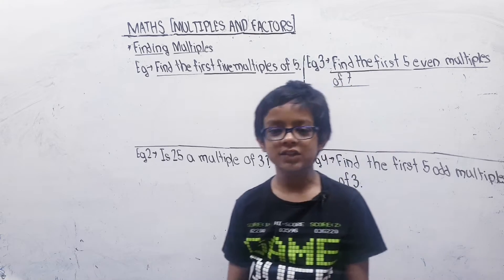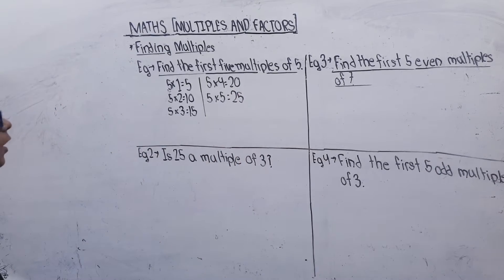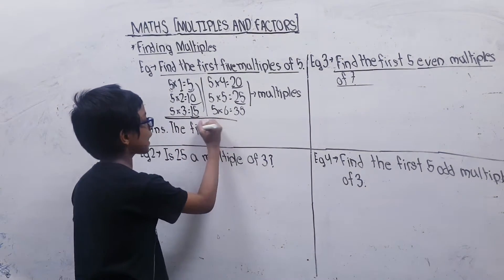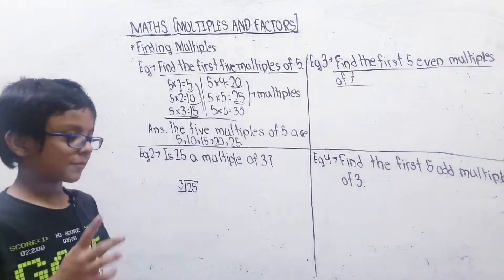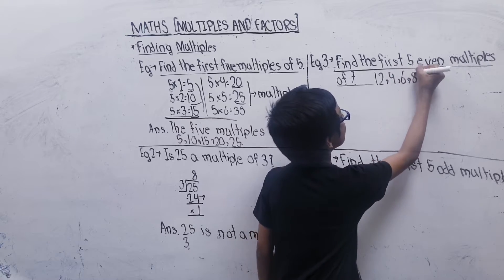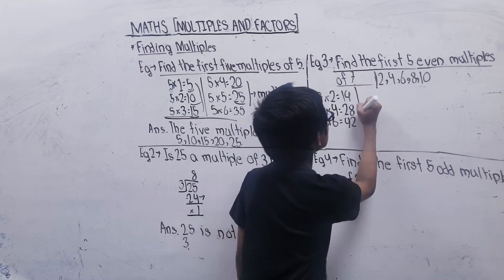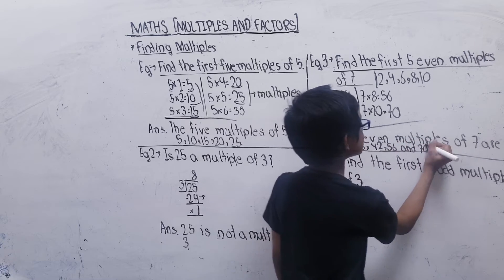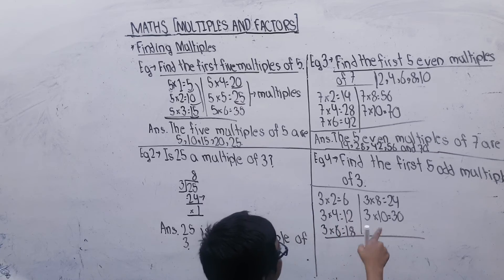Finding Multiples | Multiplication | Maths | Part 2 | Grade 4